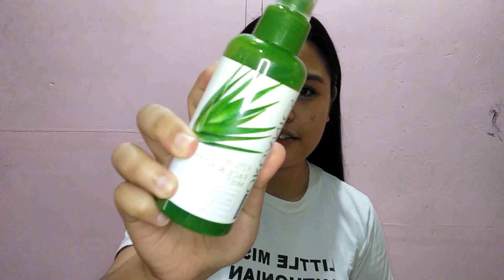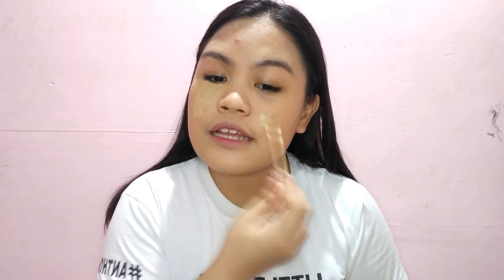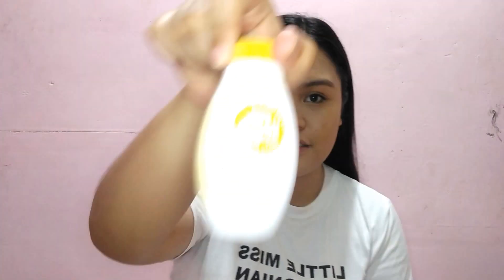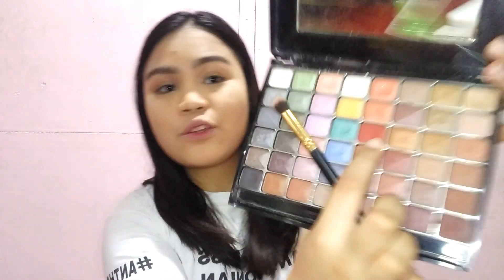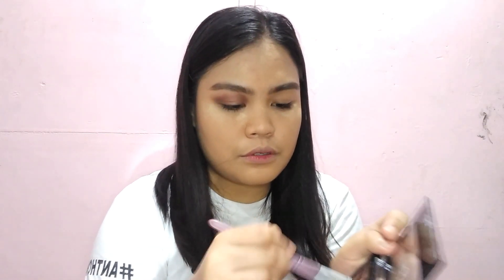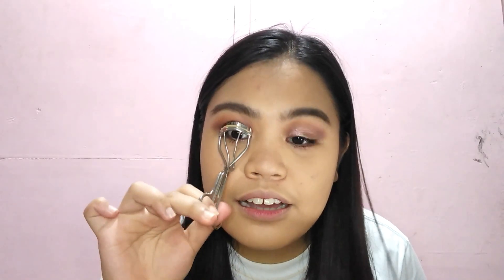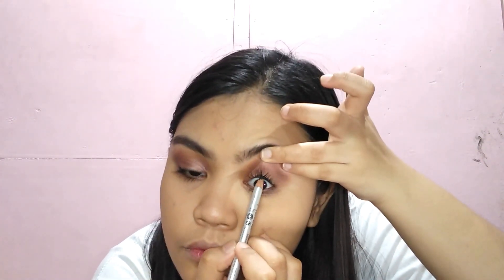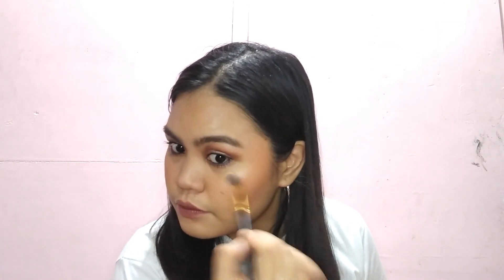JS PROM MAKE - UP LOOK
Hi frennies! Gagawa tayo ngayon ng JS Prom Make - Up Look. May mga tips ako sa inyo kung paano maiiwasan ang pag-cake ng foundation at kung ano ba ang nadudulot ng baking kapag nag me make-up tayo! Enjoy watching!!! 💋

Products Used:
Bench Organics Face & Body Mist - 229
Maybeline Fit Me Foundation in 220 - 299(kapag sale)/ 399
Bench Daily Spell Powder in Natural - 20
Etude House Drawing Eye Brow in Dark Brown - 170
Fashion 21 Color Set - 395
Nichido Eye Liner Pencil - 138
Fashion 21 Double - Up Mascara - 239
Bobbie Cosmetics Insta - Runaway - 275
Detail Simply Matte in Guilty - 149
Vice Ganda Cosmetics Good Vibes in Pak Ganern - 195